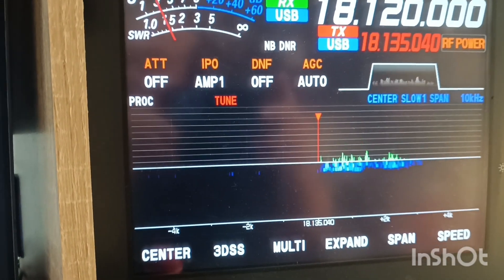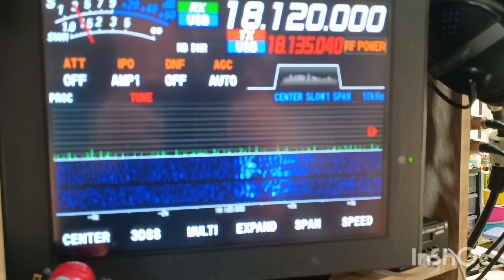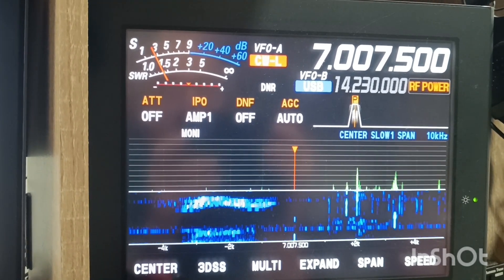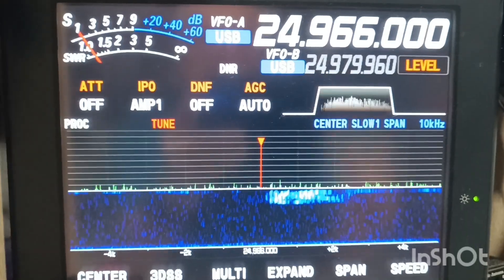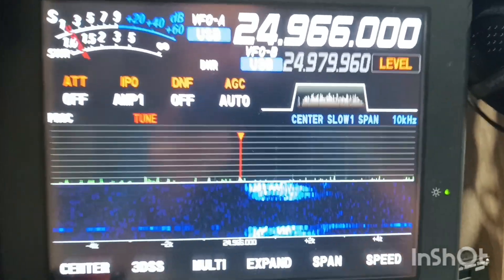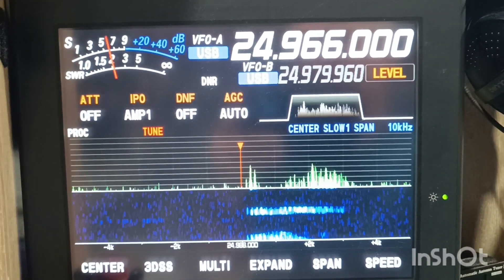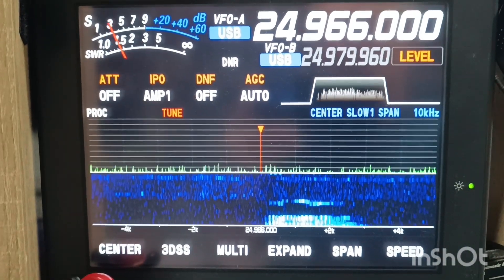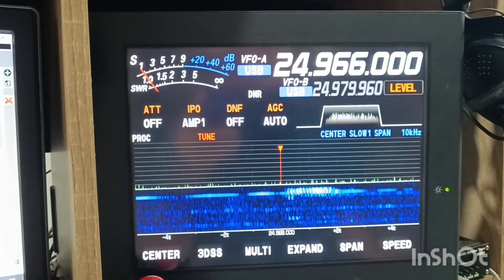V85NPV - PX0FF coming strong on almost all bands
Great signal Short and long path from PX0FF . On 40m i am using a 30m long wire antenna with a 1:9 transformer .

They are really strong here in Brunei from 40 up to 10m